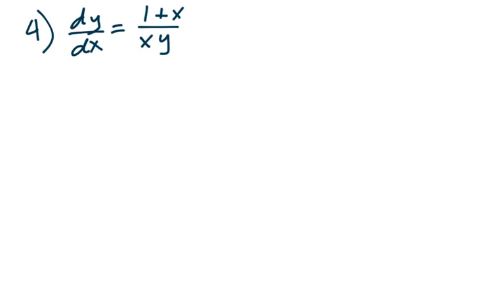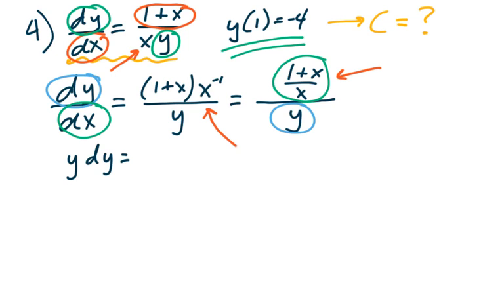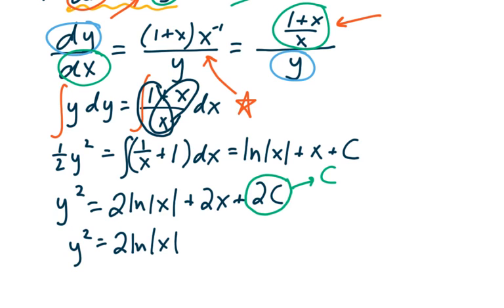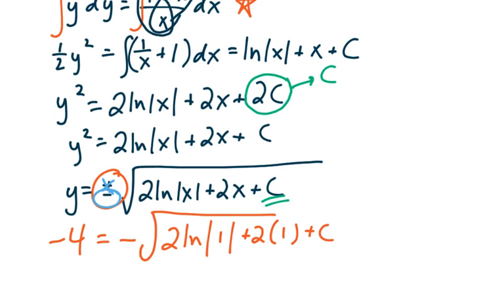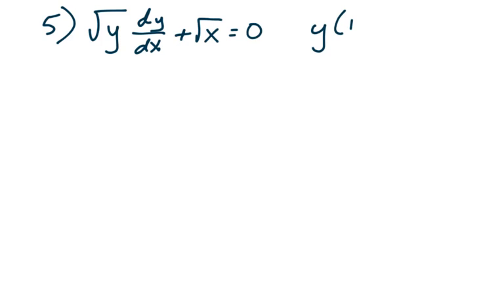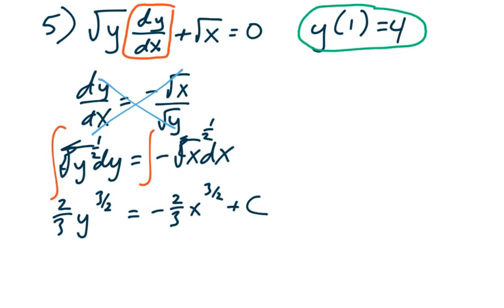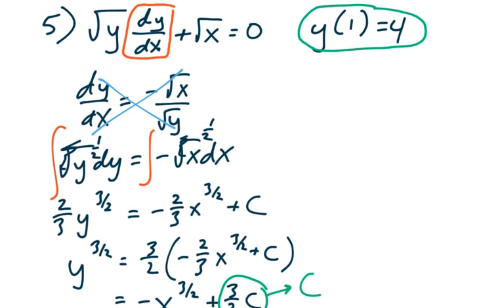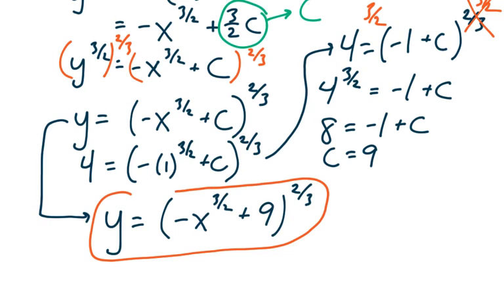Calculus - Separation of Variables, Part 3